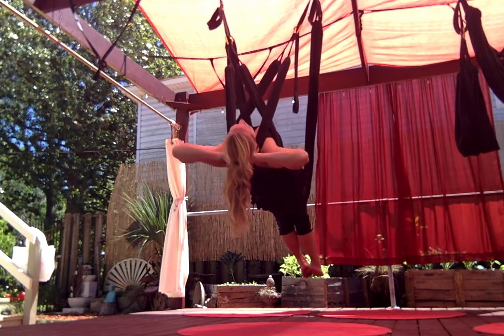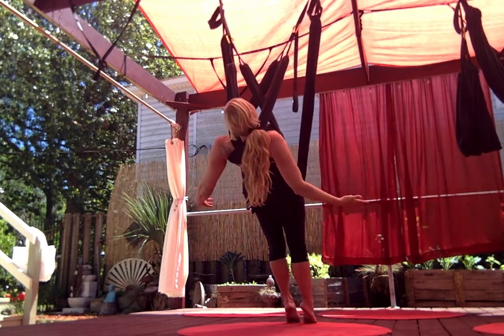X-Factor Sequence:: Florida Training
w/ Jen Healy
@ The Flight Deck
April 2017 St. Augustine, FL